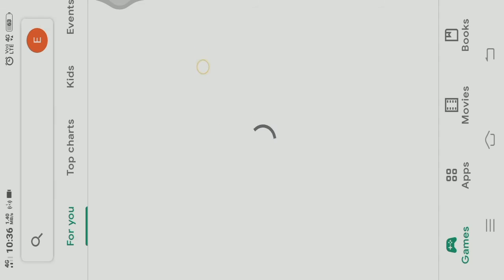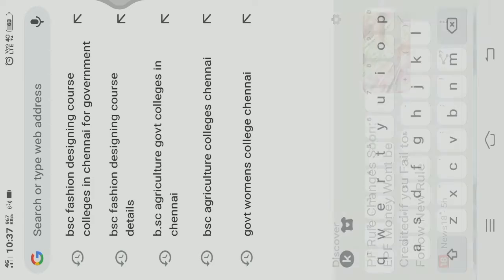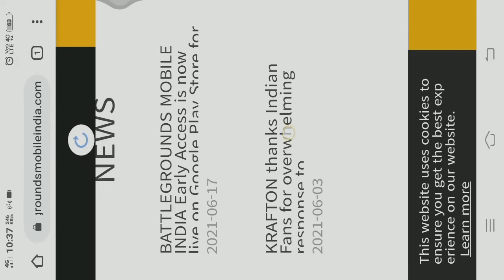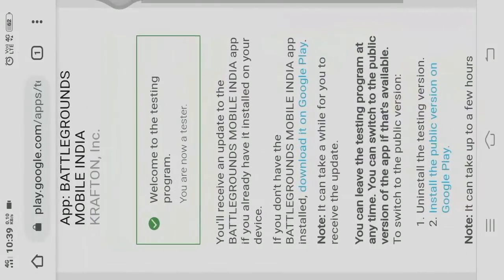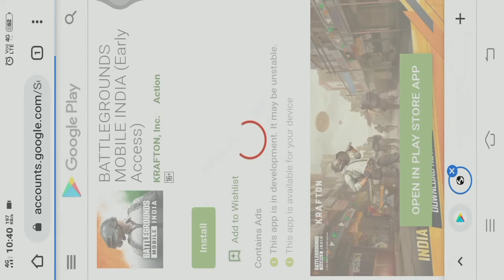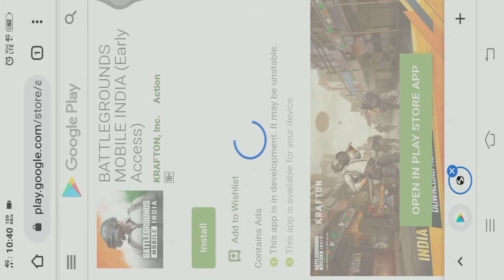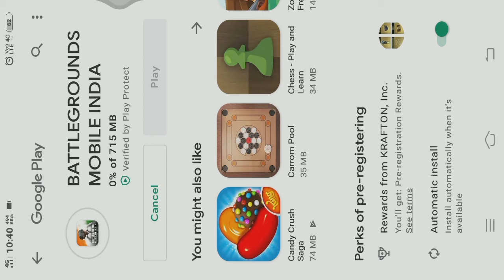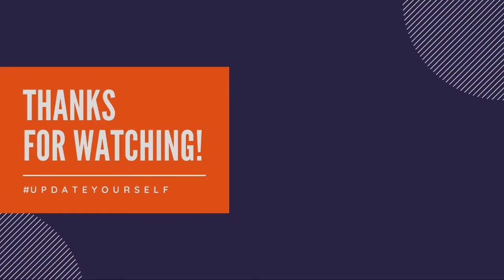How To Change Unregistered into Install BGMI.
Follow the steps to install the BGMI.

India KA Pubg.